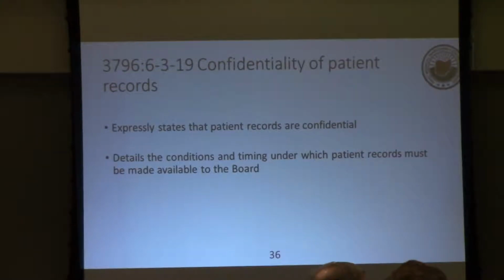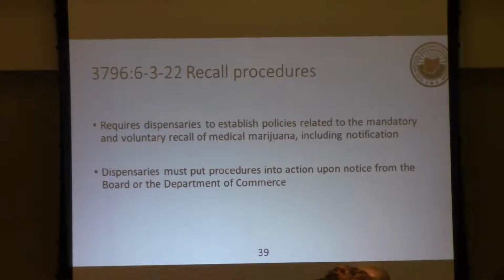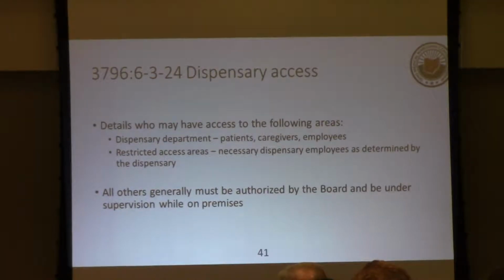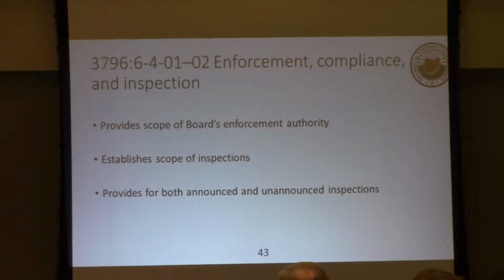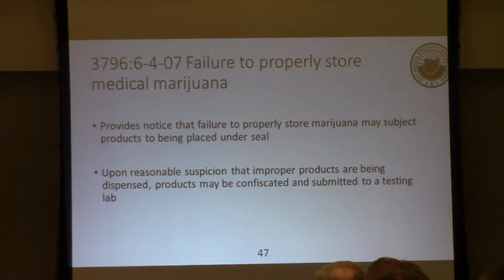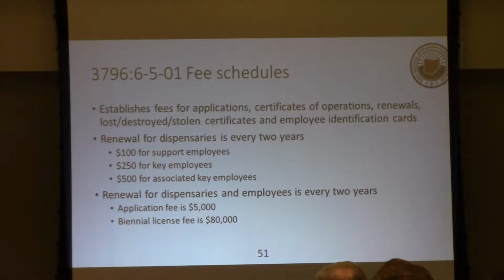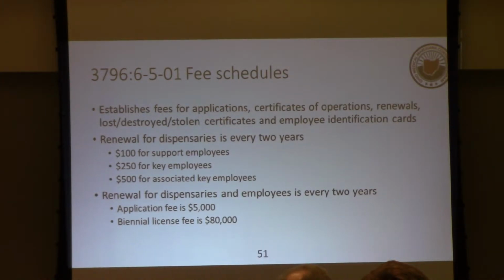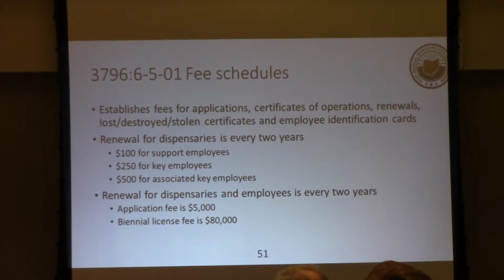Ohio MMJ Advisory Board Committee Meeting on Dispensaries 12/15/16 - 05 of 13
OhioCannabis.com was present at the 2nd Ohio Medical Marijuana Advisory Committee meeting on Thursday December 15th, 2016. They went over cultivation and dispensary rules.  05 of 13